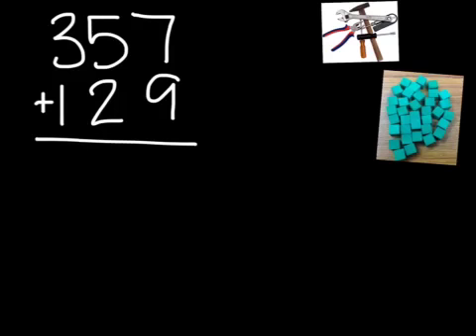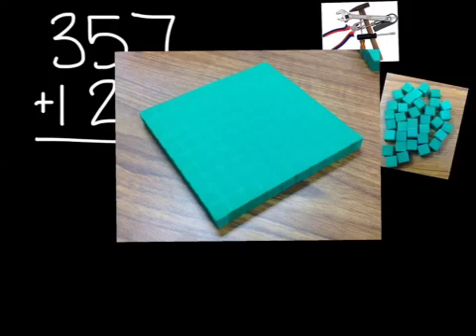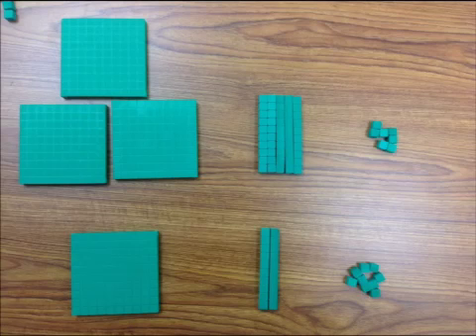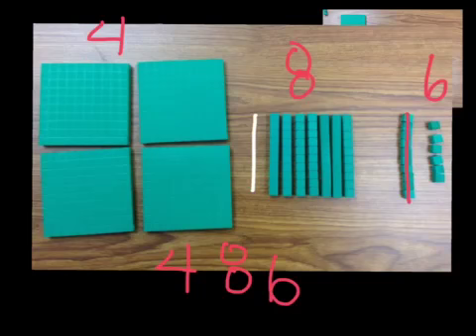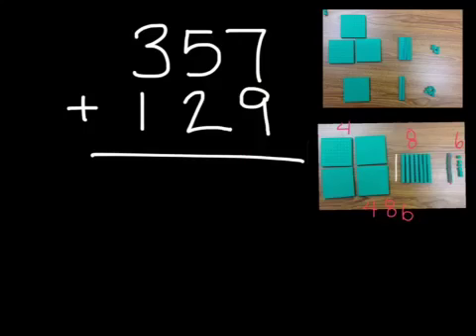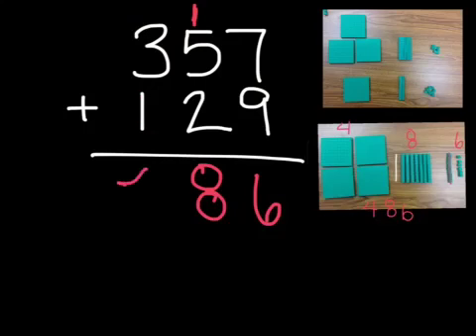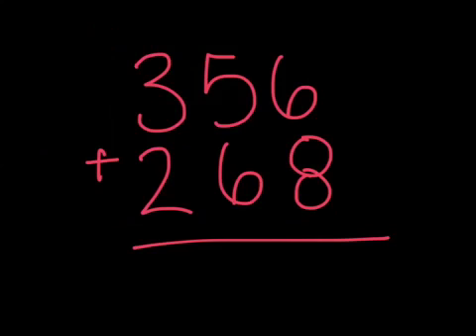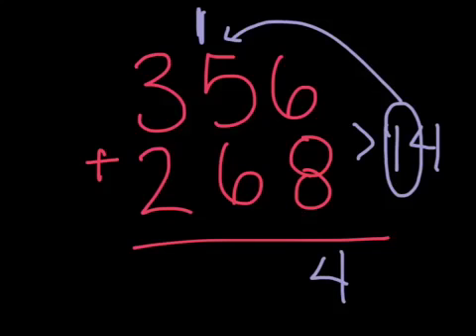Addition with Regrouping